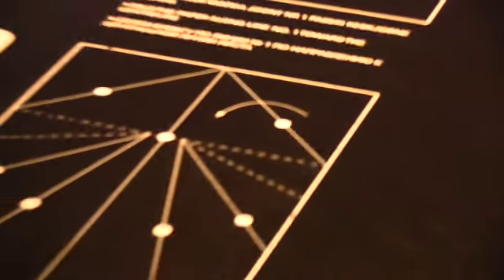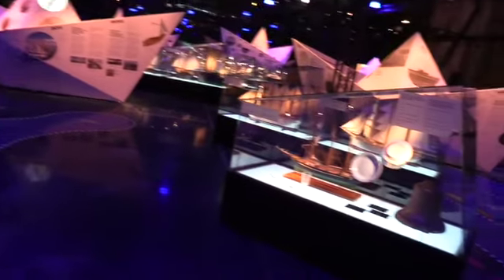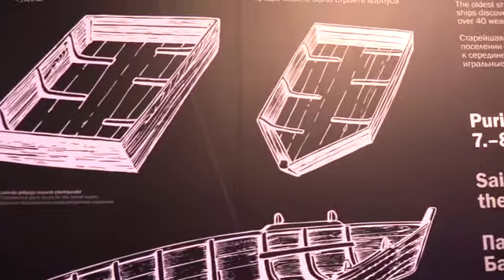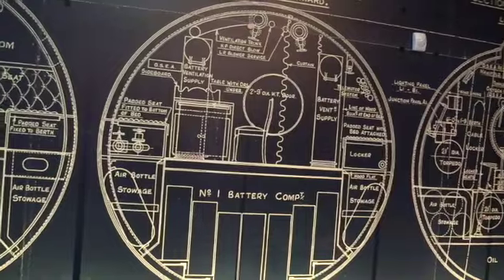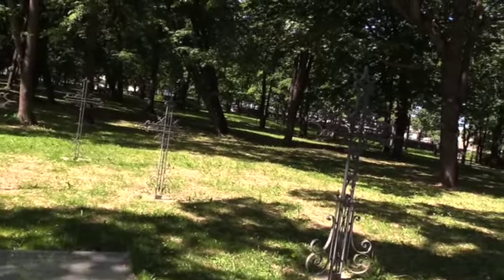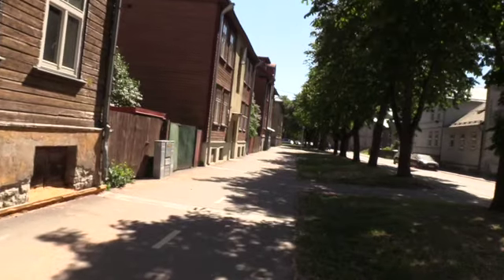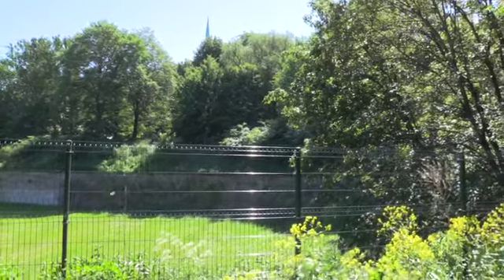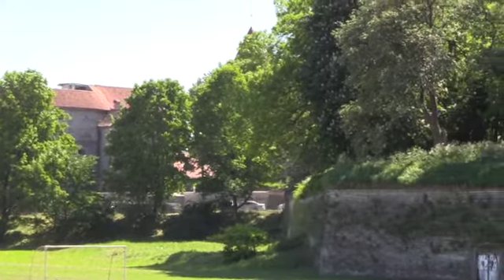68 Est: Tallinn: Estonian Maritime MUS interior walkabout 3, Kalamaga SD 480p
thru Kalamaja Cemetery Park 16th-C cemetery became a recreational park during Soviet occupation—today it's a little bit of both.

Kalamaja neighborhood (aka Fish House): NW of historical Old Town,
Tallinn & Estonia's best preserved wooden architecture in quiet colourful hodgepodge neighbourhood of old fashioned, working class houses.

00:00 INTRO Estonian Maritime Museum interior walkabout 3
04:34 thru Kalamaja Cemetery Park
0-5:39 Kalamaja neighborhood (aka Fish House)
09:27 Walk back thru park beneath Toompea Hill back Great Coastal Tower & hostel